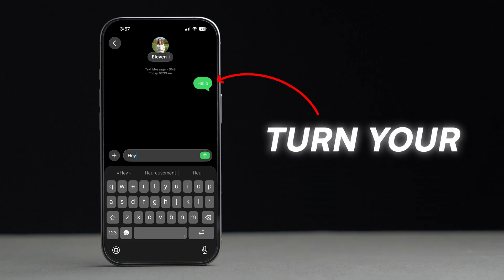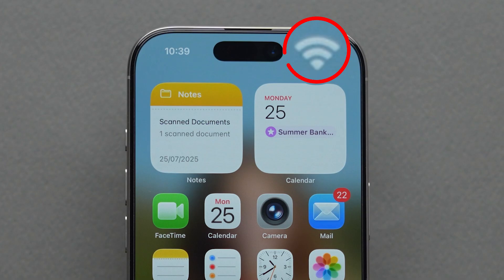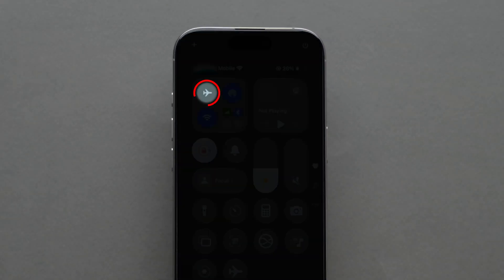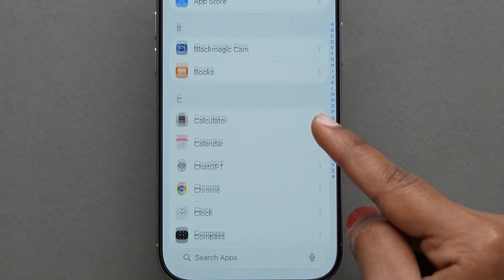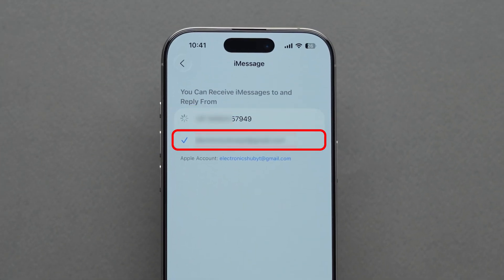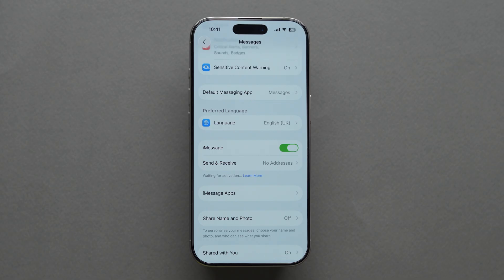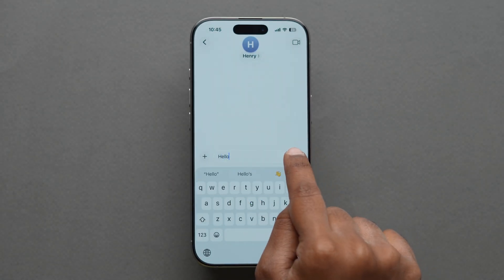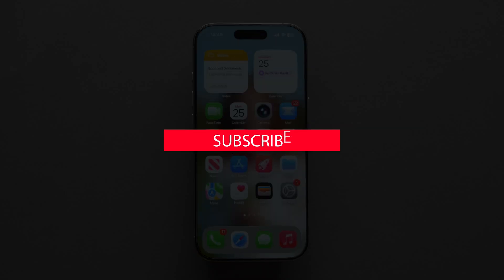How To Turn Green Messages On iPhone To Blue Messages?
Want to turn those green SMS bubbles into blue iMessage chats on your iPhone? In this video, I’ll show you exactly how to enable iMessage, sign in with your Apple ID, check Wi-Fi or mobile data, and make sure your contacts are using iMessage too. We’ll also fix common issues: toggling Send as SMS, resetting network settings safely, updating iOS, and verifying your phone number and email. By the end, your messages will send as blue bubbles with read receipts, typing indicators, and full-quality media. Follow along step-by-step and start enjoying the full iMessage experience today. Quick, simple, and secure.